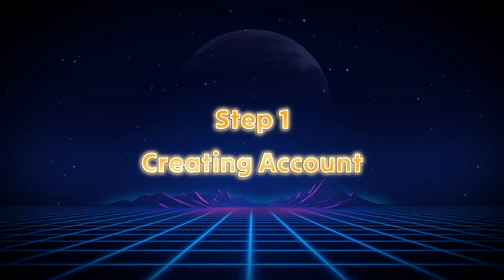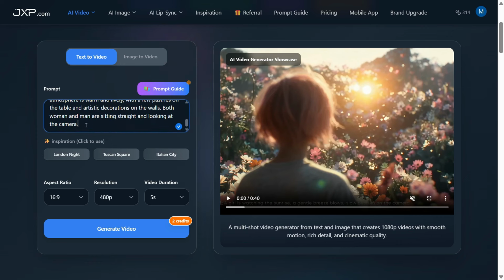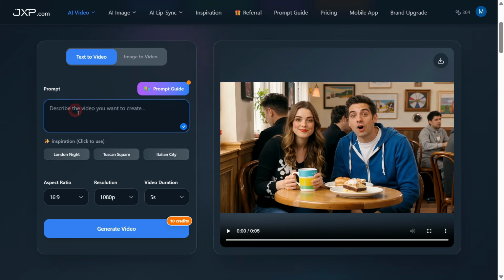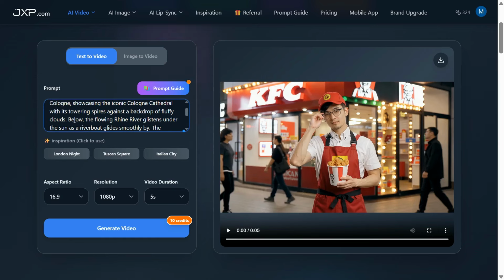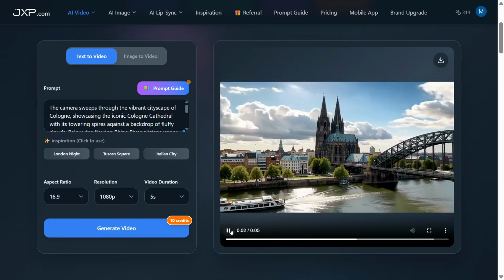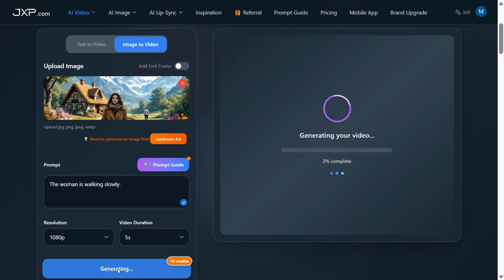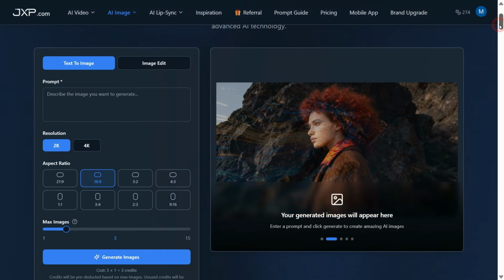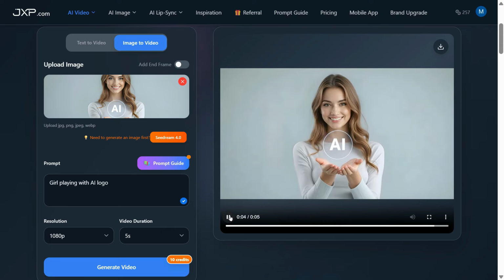Create FREE AI Videos With Seedance Pro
In this video, you’ll discover why Seedance 1.0 is rapidly emerging as one of the most powerful and user-friendly AI video generators available today—surpassing even top-tier tools like VEO 3 and Kling AI in terms of both quality and accessibility. With Seedance 1.0, you can effortlessly generate highly realistic, visually captivating videos directly from simple text prompts, or even transform your images into dynamic video clips in just a few clicks. The tool supports multiple aspect ratios, making it perfect for creating content tailored to platforms like YouTube, TikTok, Instagram, Facebook, and many more. It’s fully optimized for fast, high-quality rendering, so you can produce professional-level videos in a fraction of the time.

Every video you see in this presentation has been entirely generated using Seedance 1.0, showcasing just how powerful and creative this AI truly is. The visuals speak for themselves—each scene bursting with lifelike motion and cinematic detail. Even better, you can start creating all of this completely free. In this video, I’ll walk you through the entire process step by step—so you can start bringing your ideas to life and crafting eye-catching, professional-quality videos with ease.

Animated photo
Animated image